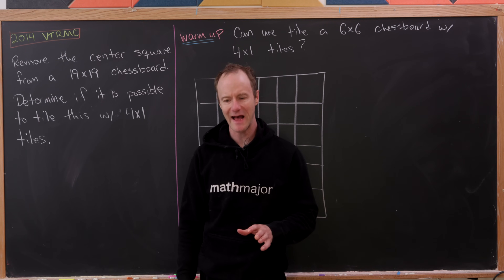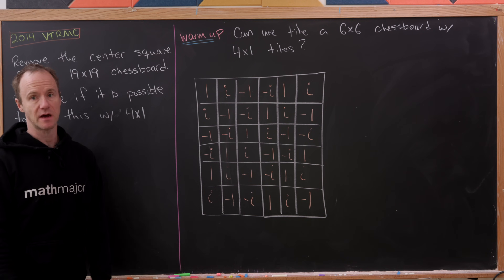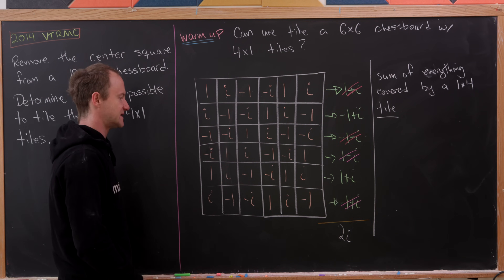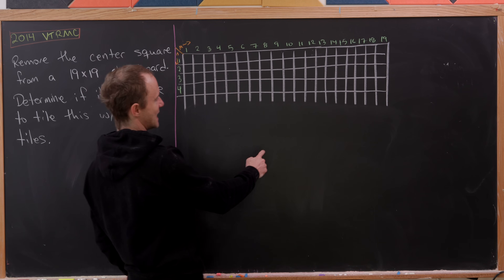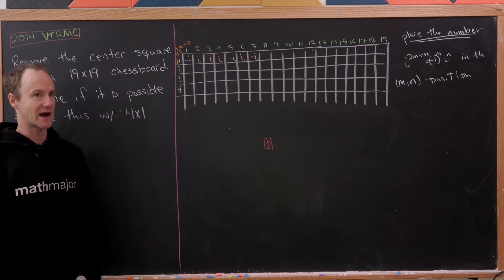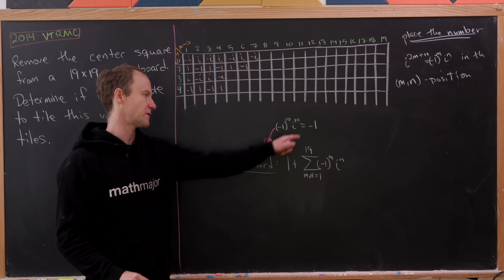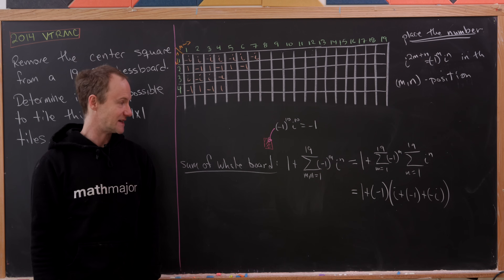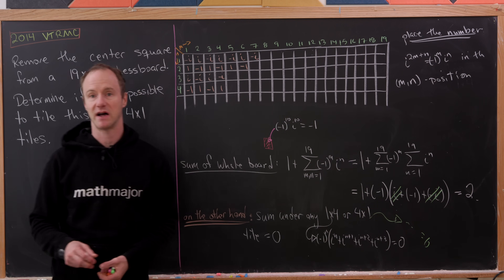math on a broken chessboard